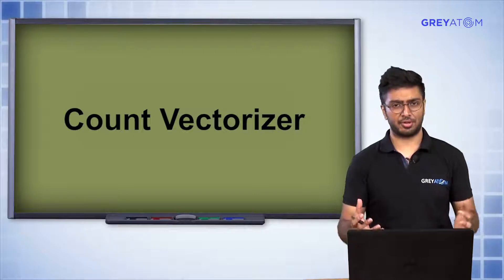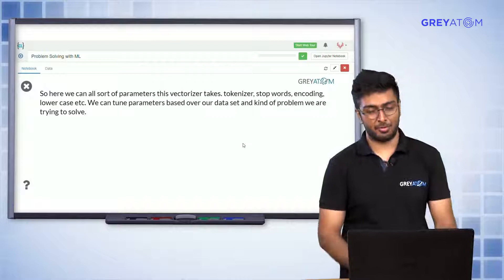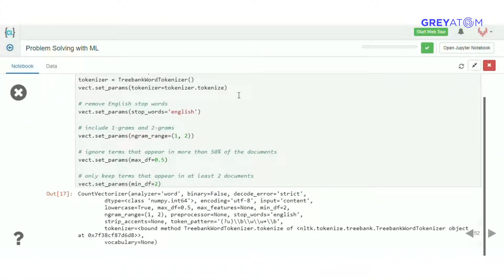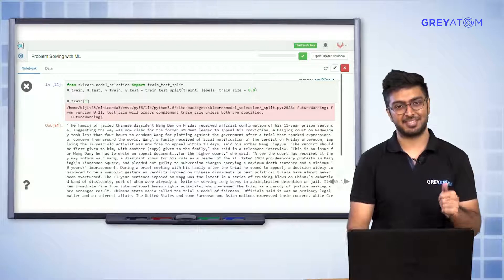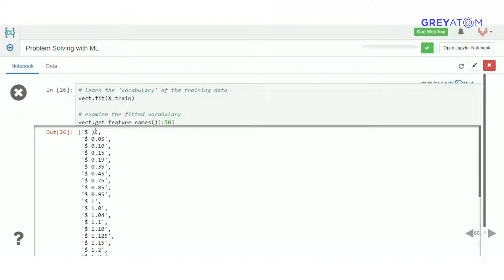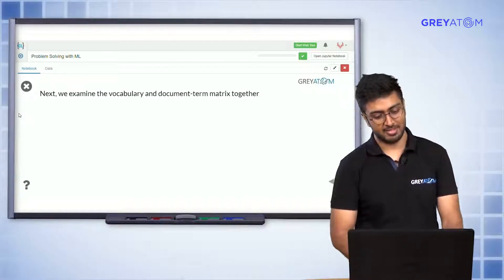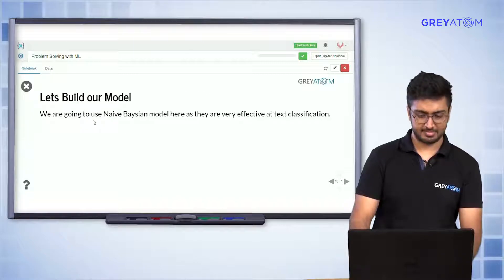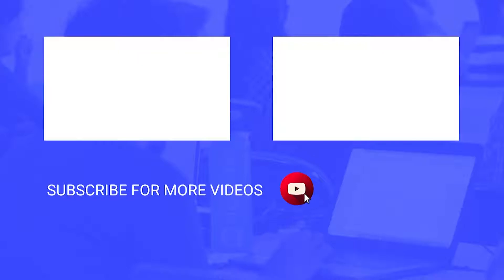Machine Learning Tutorial | Part-6 Count Vectorizer | Rohit Ghosh | GreyAtom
Vectorization is the process of converting input text to numerical values for processing by studying the repetition of words in the document. Based on recurrence of the words, the count and the frequency of occurrence out of all the words in the document are calculated.

Count Vectorizer is one of the methods to do this. The video explains in detail the process of how the vectorizer analyses and outputs the data. The vectorizer can take in different parameters such as a tokenizer, stop words, stemming, encoding, etc. to suit the type of input data.